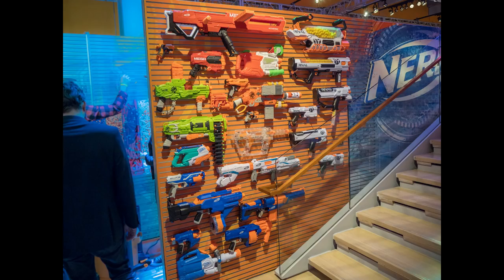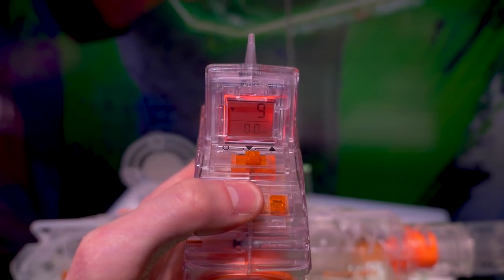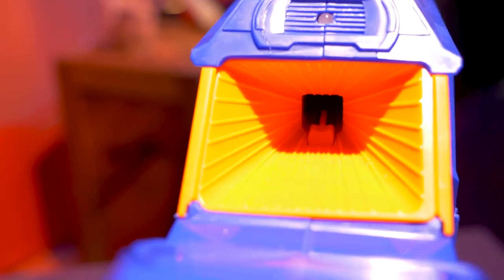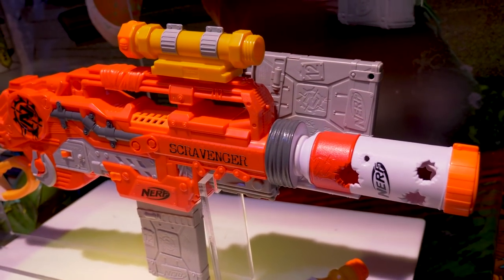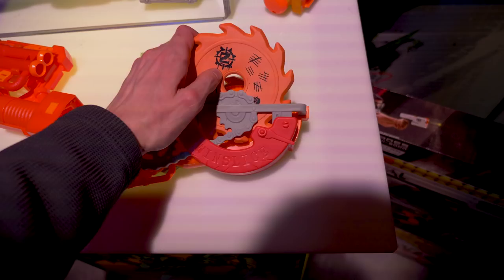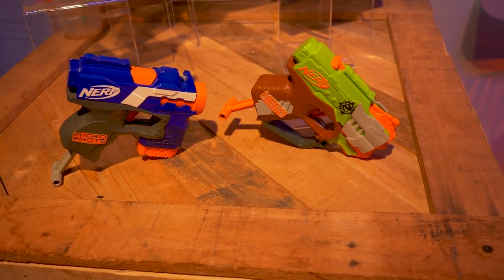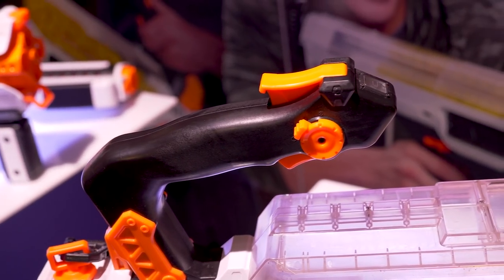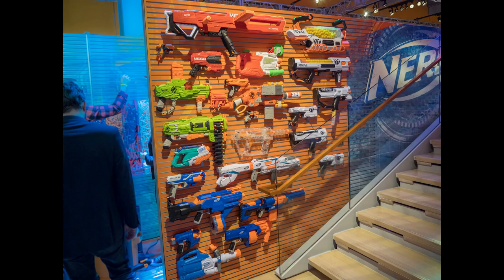NEW 2018 NERF BLASTERS! TOY FAIR COVERAGE!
Overview of the 2018 Nerf blasters I saw at the '18 Toy Fair!

Blasters mentioned:
- NERF N-STRIKE ELITE INFINUS Blaster
- NERF N-STRIKE ELITE DELTATROOPER Blaster
- NERF ACCUSTRIKE MEGA THUNDERHAWK Blaster
- NERF MODULUS GHOST OPS EVADER Blaster
- NERF MODULUS GHOST OPS REFLECTIVE TARGETING KIT
- NERF MODULUS GHOST OPS CHRONOBARREL
- NERF RIVAL PROMETHEUS MXVIII-20K Blaster
- NERF RIVAL PHANTOM CORPS HADES XVIII-6000 Blaster
- NERF ZOMBIE STRIKE SURVIVAL SYSTEM SCRAVENGER Blaster
- NERF ZOMBIE STRIKE RIPCHAIN Blaster
- NERF ZOMBIE STRIKE SURVIVAL SYSTEM CHOPSTOCK Attachment
- NERF ZOMBIE STRIKE SURVIVAL SYSTEM TWINSLICE Attachment
- NERF MICROSHOTS SERIES